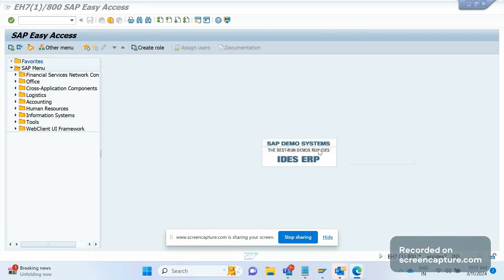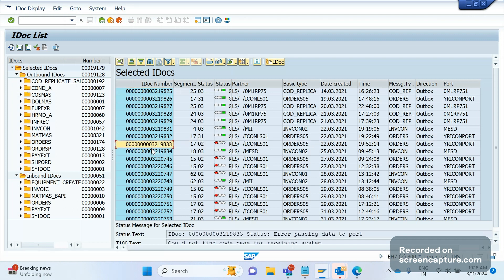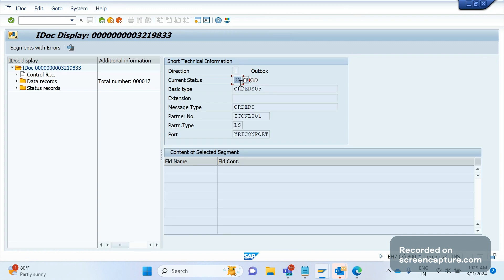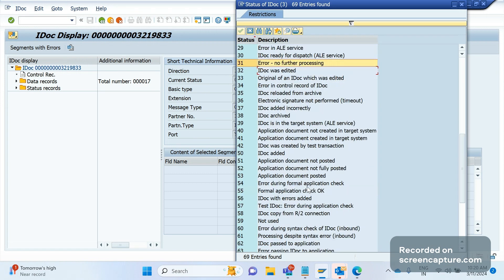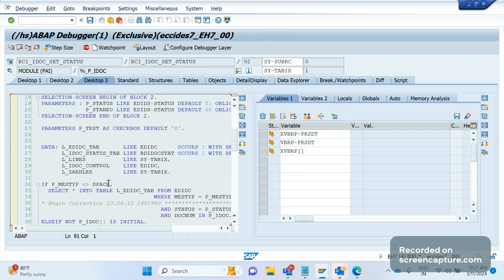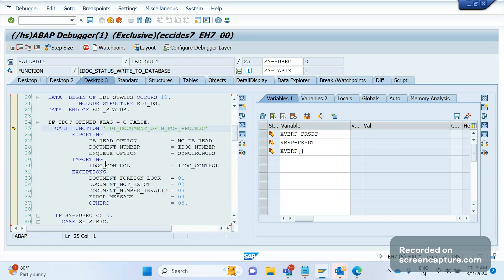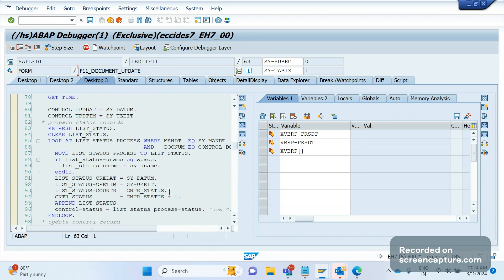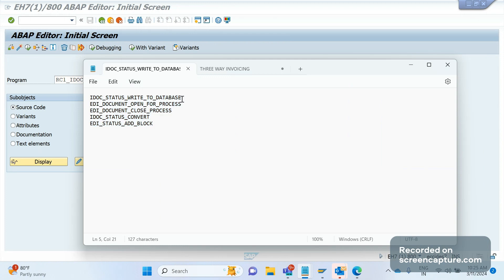IDOC status update (2024)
In this session, SAP SD AND ABAP LEAGUE SUPPORT Raj is going to discuss  about how to change status of IDOC in SAP. In SAP SD support project/SAP SD implementation project it might require to update status of  IDOCs. As a SAP SD consultant we should know about it. There is a standard report shared by SAP to do this activity RC1_IDOC_SET_STATUS. IDOC configuration in SAP SD.